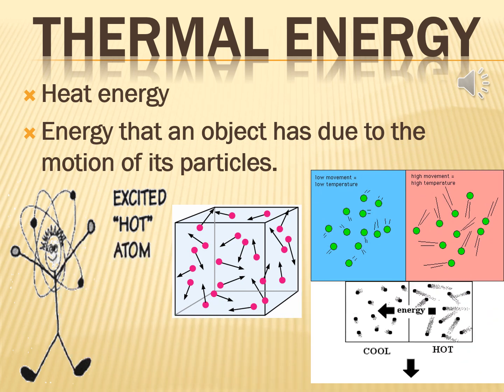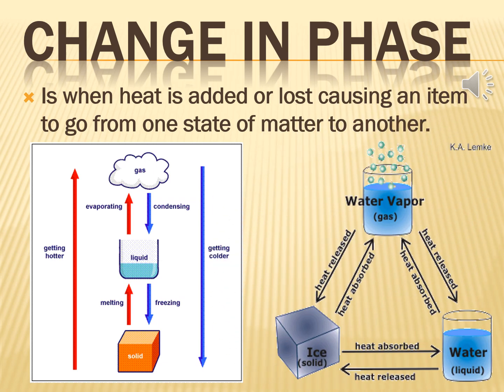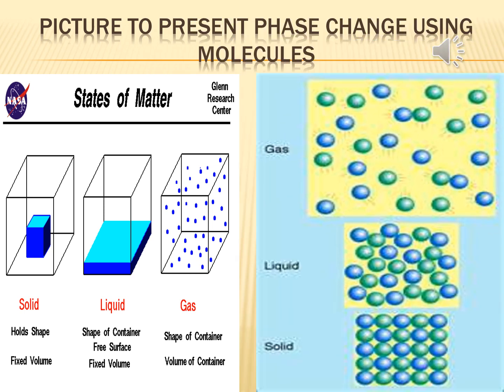Matter Vocabulary 2a